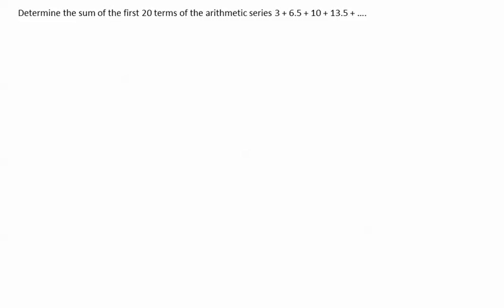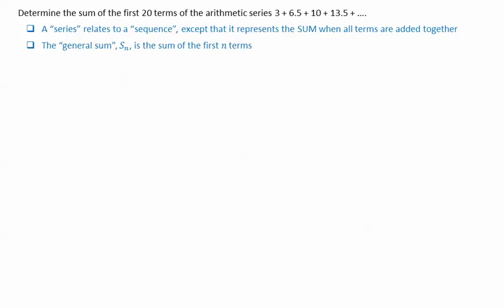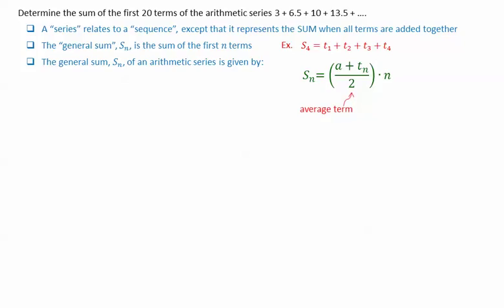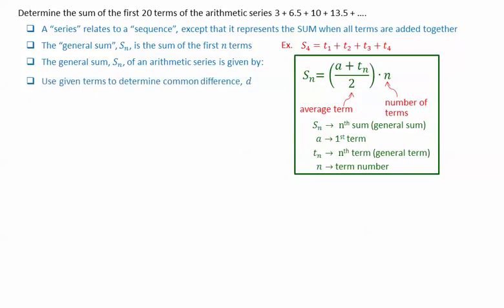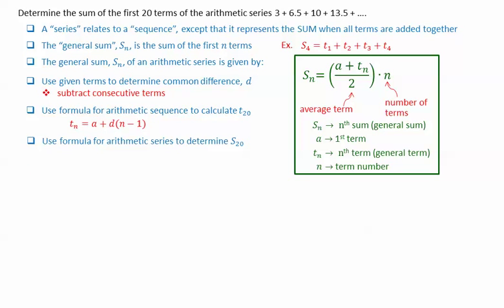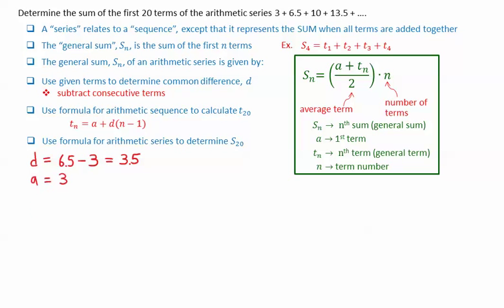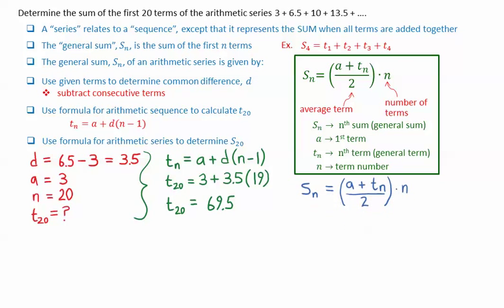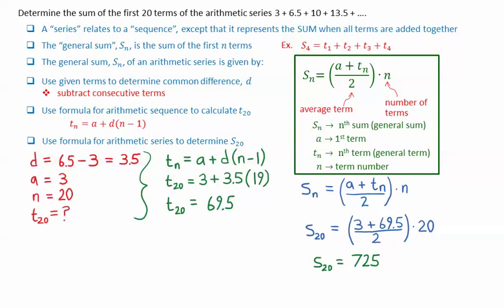1 6 Sum of Arithmetic Series